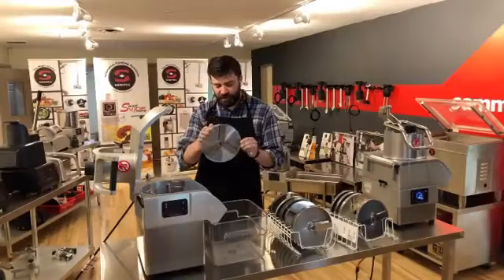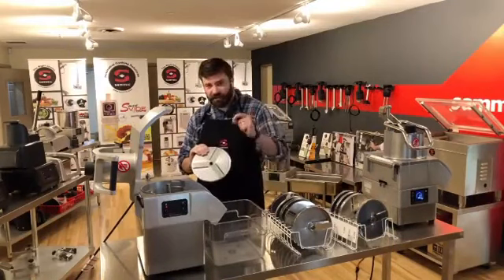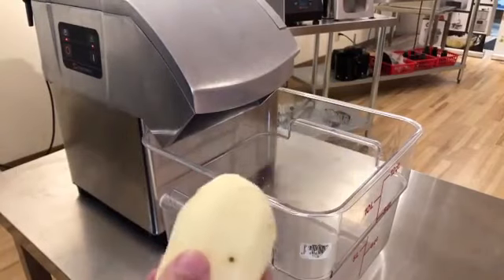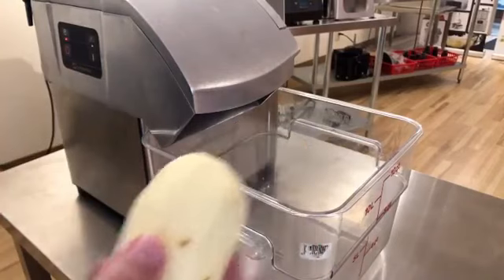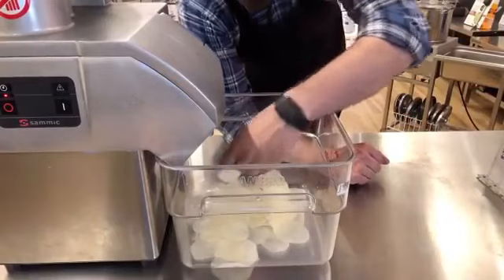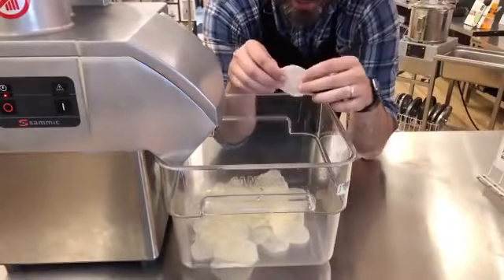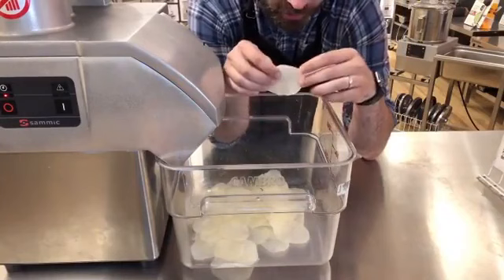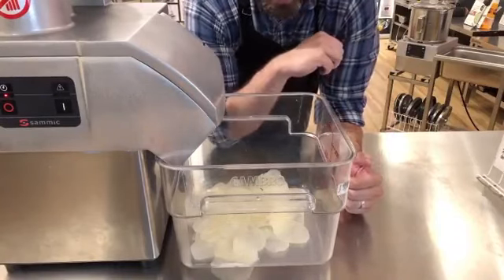Potato Slices With Sammic CA31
The Sammic food processor is the safest way to get ultra thin slices. Give your operators a hand and get the prep off the cutting boards! This machine can do it all, faster, safer, and for less money. Help your team with an investment in Sammic.⁣

☎ 𝐒𝐀𝐌𝐌𝐈𝐂 𝐒𝐄𝐑𝐕𝐈𝐂𝐄 𝐂𝐄𝐍𝐓𝐄𝐑 (𝐒𝐈𝐍𝐆𝐀𝐏𝐎𝐑𝐄)
𝟑𝟎𝟏𝟖 𝐔𝐛𝐢 𝐑𝐨𝐚𝐝 𝟏 #𝟎𝟒-𝟏𝟏𝟓, 𝐒𝐢𝐧𝐠𝐚𝐩𝐨𝐫𝐞 𝟒𝟎𝟖𝟕𝟏𝟎